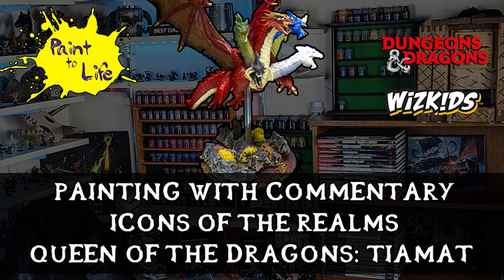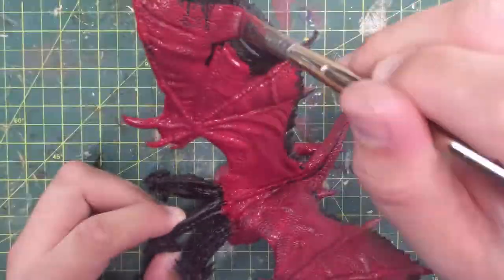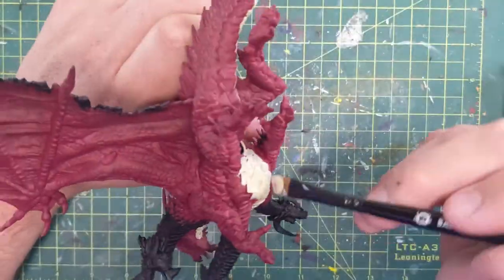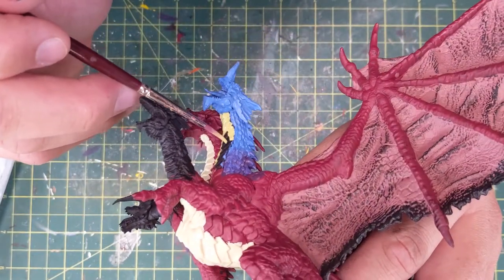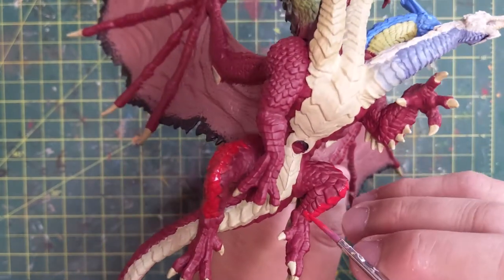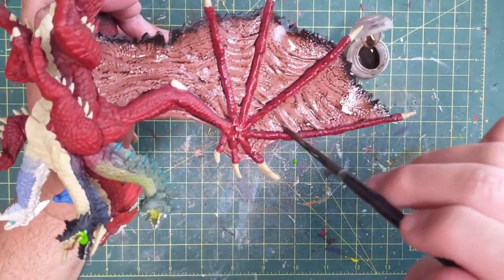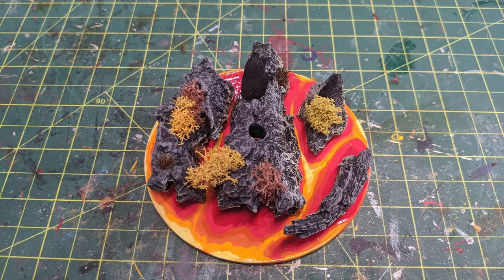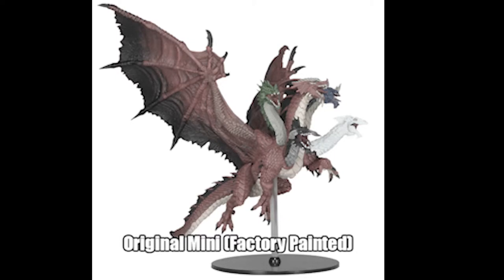How to re-paint an Icon's of the Realms Dragon Queen: Tiamat of D&D – with step by step commentary.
My abbreviated play by play painting commentary during the painting of Episode 22: Tiamat